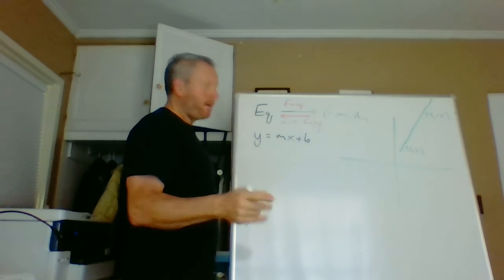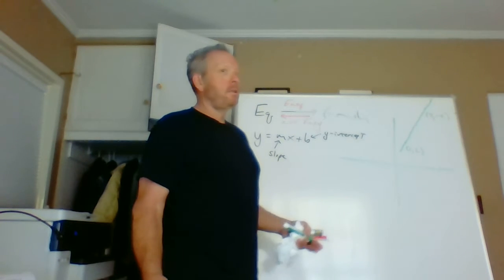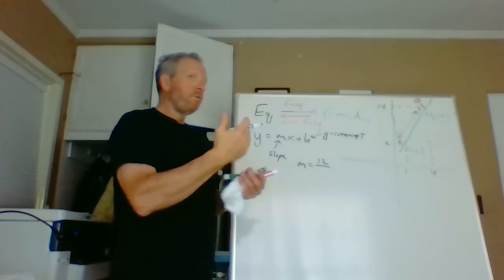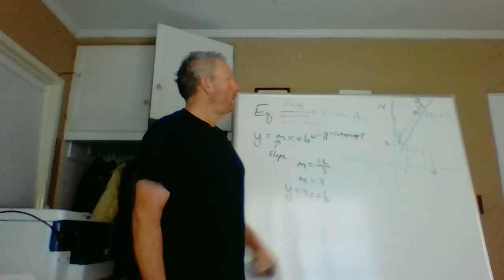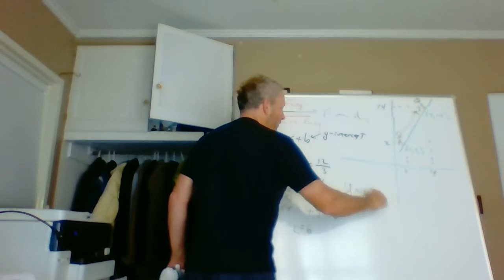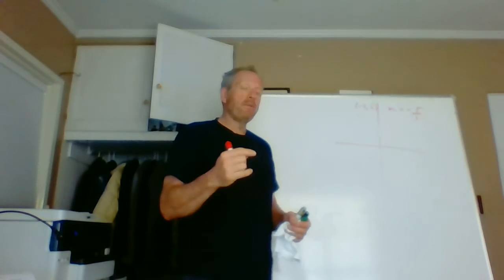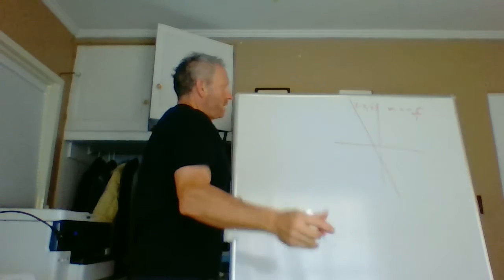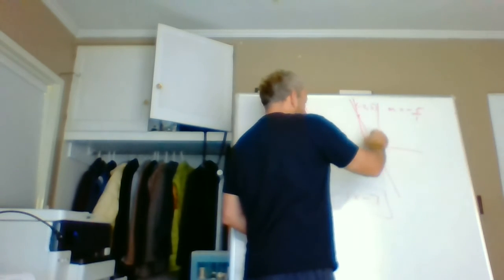Lecture 9 Finding the equation of a line sec 3 3